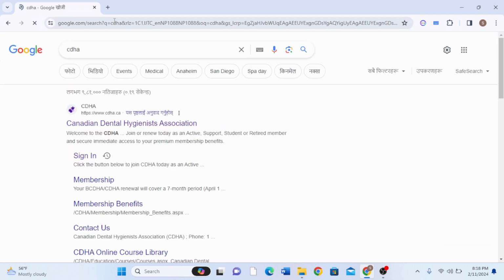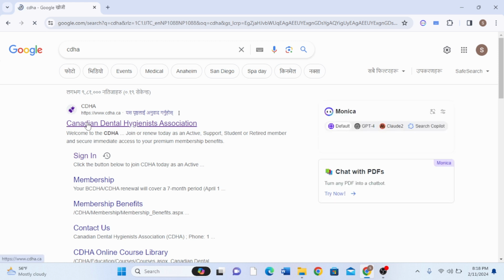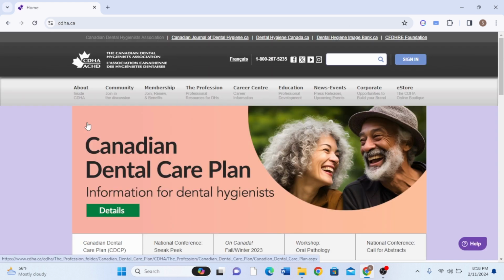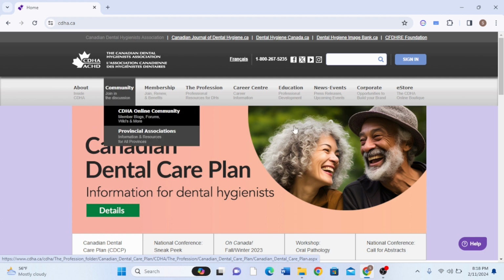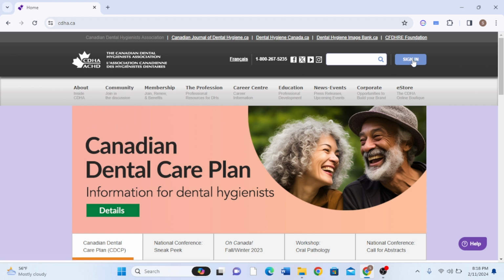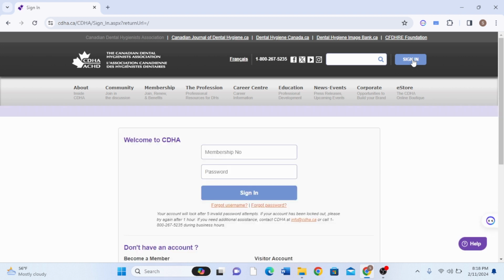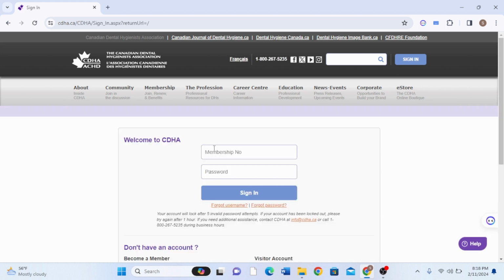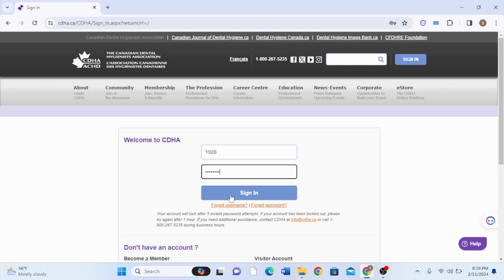How to Login to CDHA?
Learn How to Login to CDHA with quick and easy steps.

In this tutorial of Gadget Grasp 101 we will be learning to Login to CDHA in step-by-step process. So, make sure to stay with us till the end of the video.